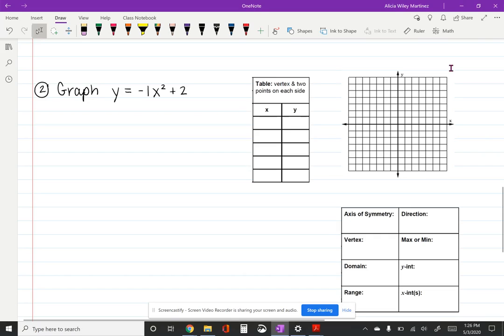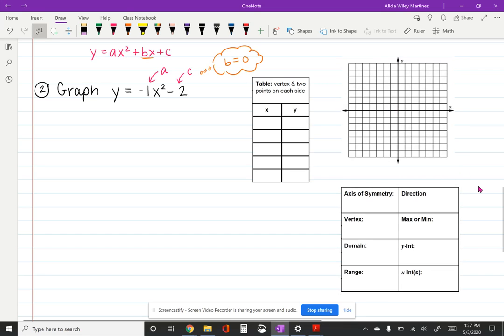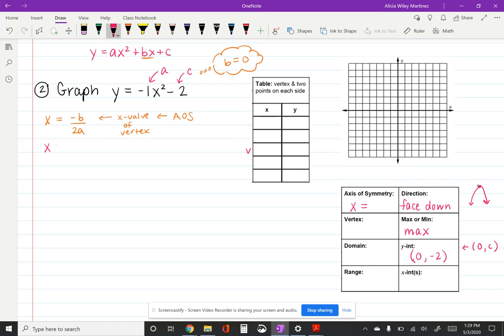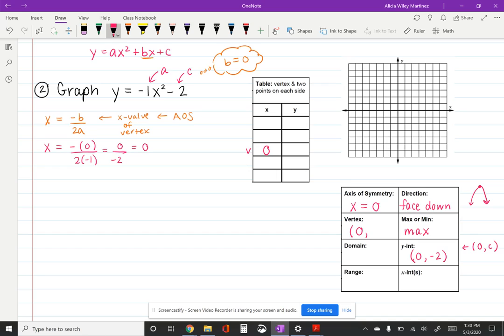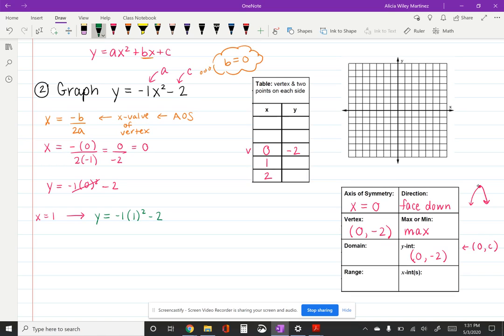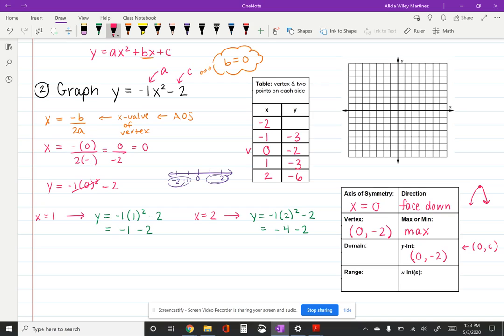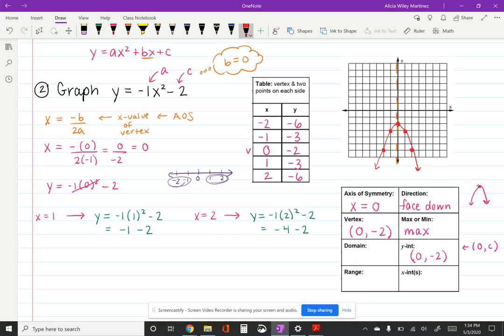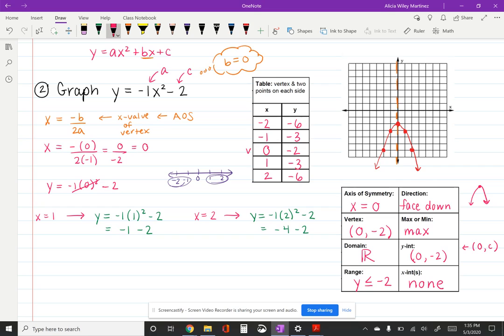Graphing Quadratics: Standard Form Part 2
This video is another example of finding information about the graph of a quadratic in standard form.  Please see part 1 for more detailed instruction on this concept.